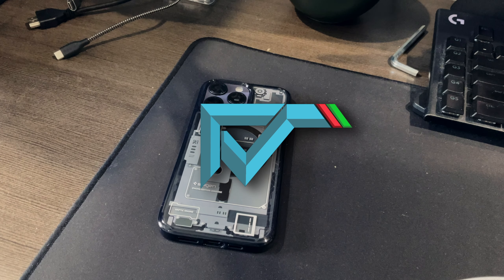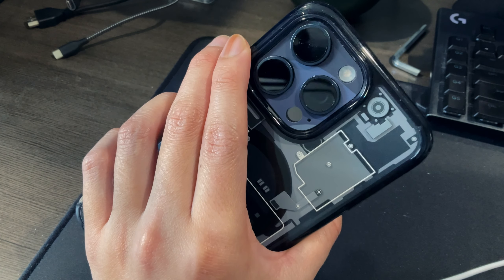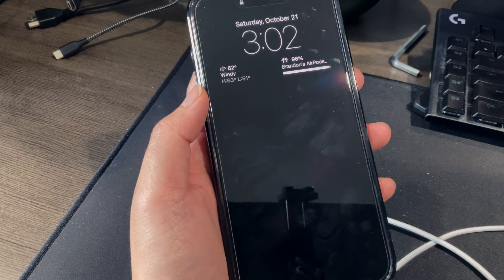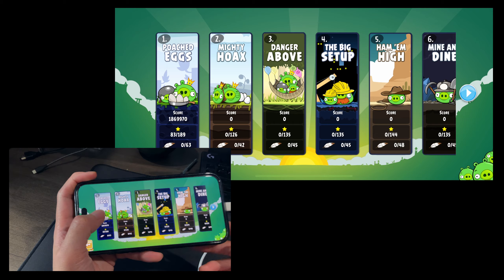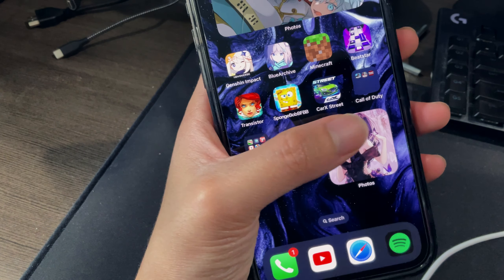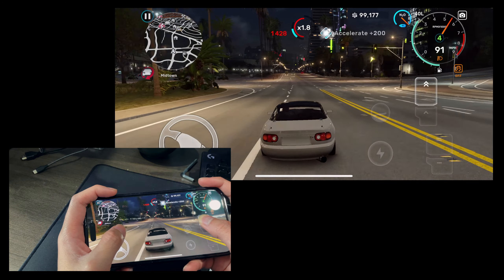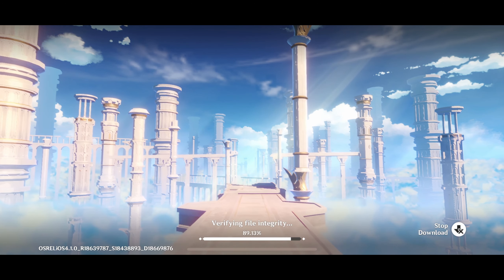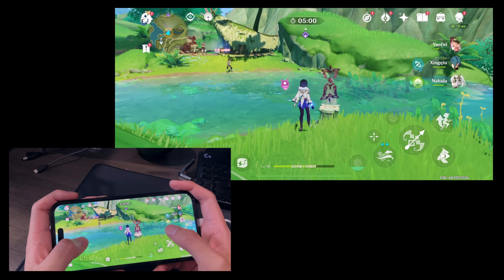iPhone Gaming needs to prove itself. (iPhone 15 Pro Max 1 Month Review)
The iPhone 15 Pro Max has been one of the more controversial iPhones in recent memory. In this video I give over my thoughts on gaming on the 15 Pro Max, along with a quick general review, and my problems with the current landscape of Mobile gaming.

Timestamps:
Intro: 0:00
General Review Pros: 0:41
General Review Cons: 3:25
Gaming Intro: 5:59
Angry Birds: 6:15
Minecraft: 7:45
CarXStreet: 9:06
Genshin Impact: 12:25
Mobile Gaming has a lot to improve: 15:44
Heat Management issues: 22:25
Outro: 23:00